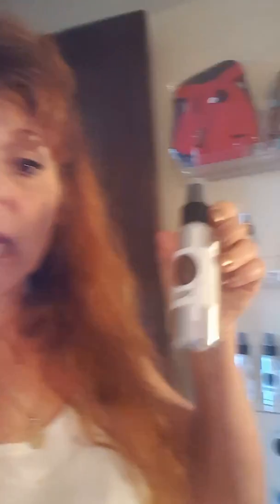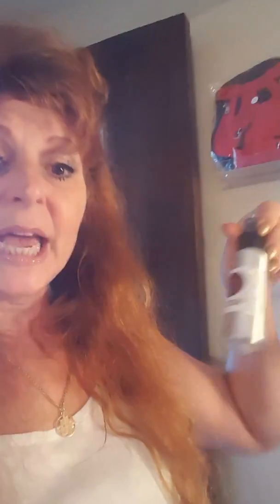Essential oil mixes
Essential oil mixes for your dog or cat